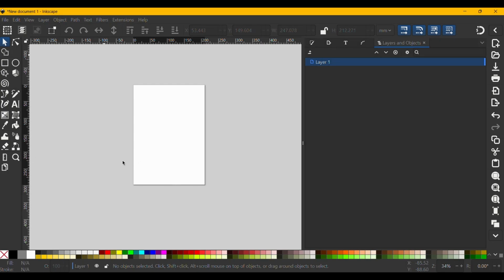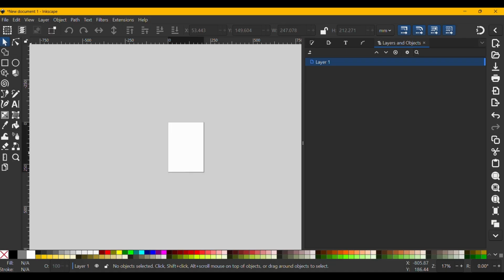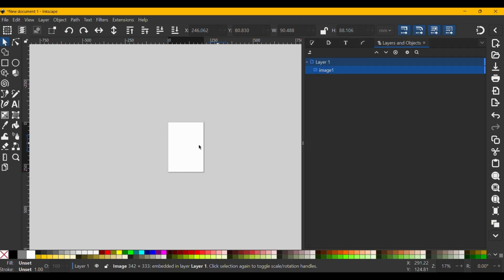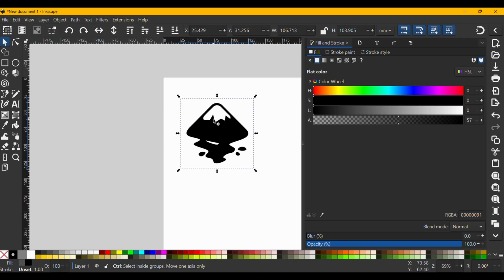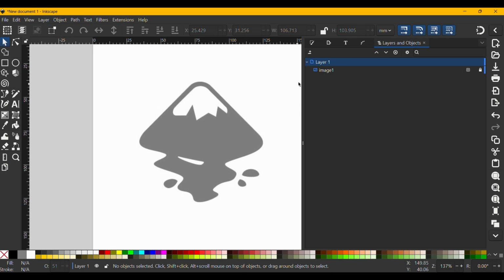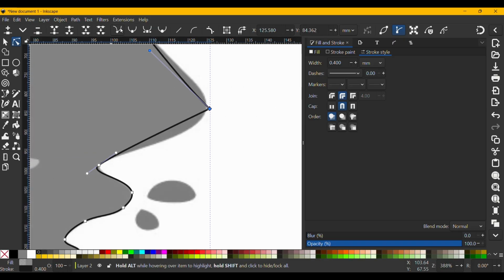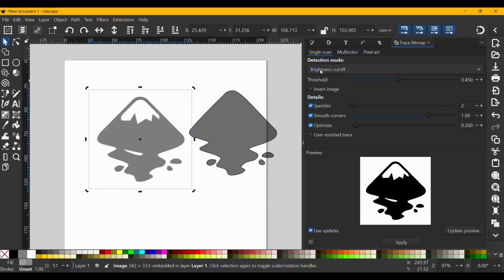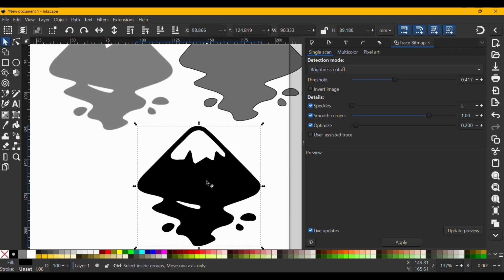How To Digitise In Inkscape (2026 Easy Guide)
Learn how to digitise a hand drawn image in Inkscape using both manual tracing and automatic Trace Bitmap. Turn sketches into scalable vector graphics step by step.
Perfect for beginners who want to convert raster images into clean editable vector artwork.

Timestamps
0:00 Introduction
0:30 Import Your Image
0:49 Lower Image Opacity
1:08 Lock Layer And Organize Layers
1:51 Manual Tracing With Bezier Tool
2:30 Automatic Trace Bitmap Method
2:43 Node Optimization And Simplify
3:00 Outro